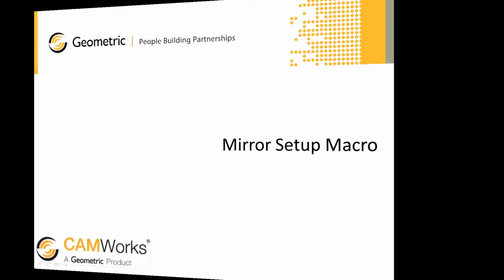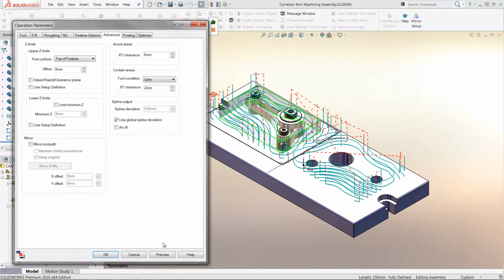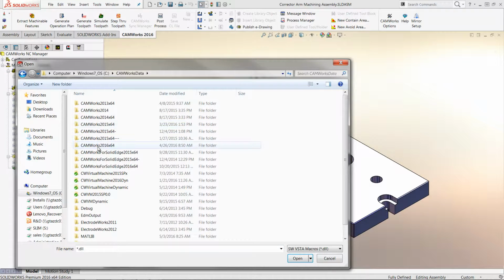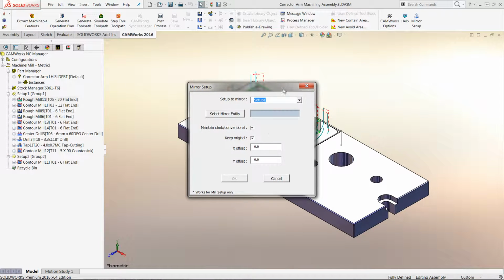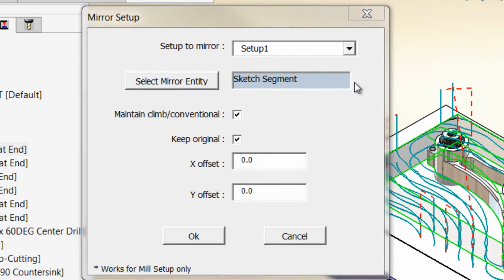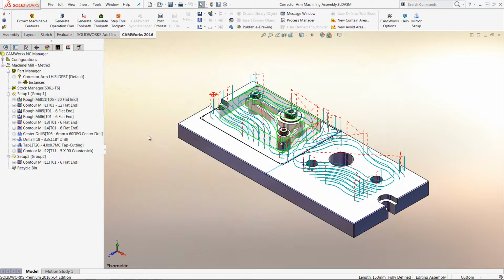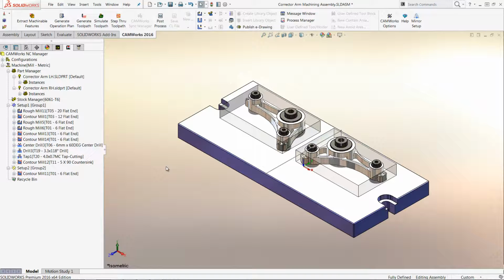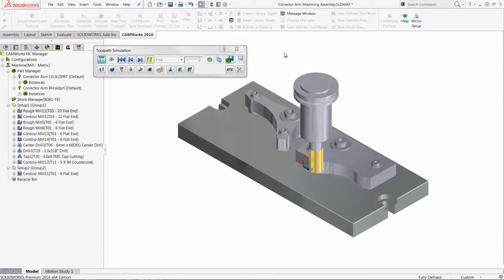Mirror Operations in Setups